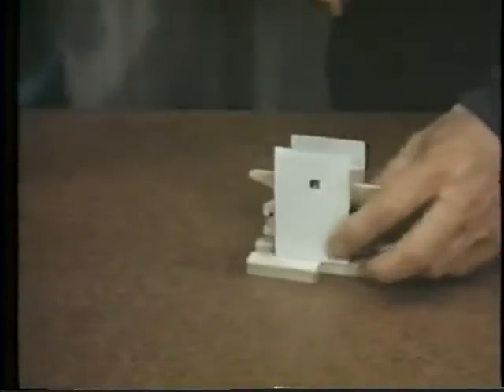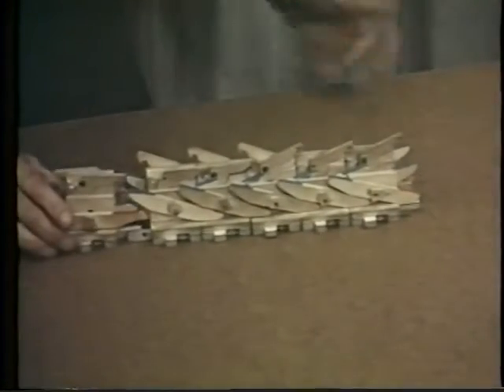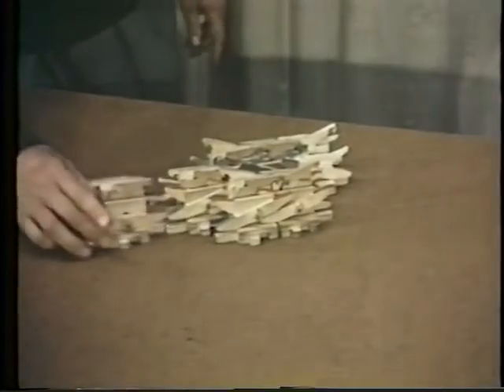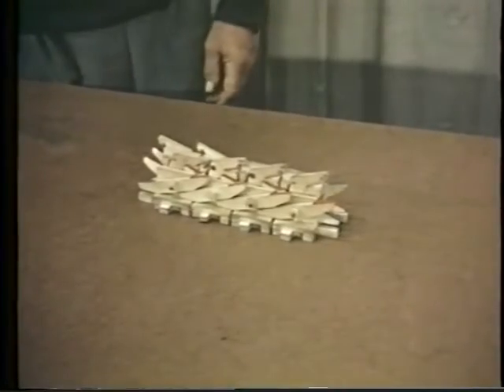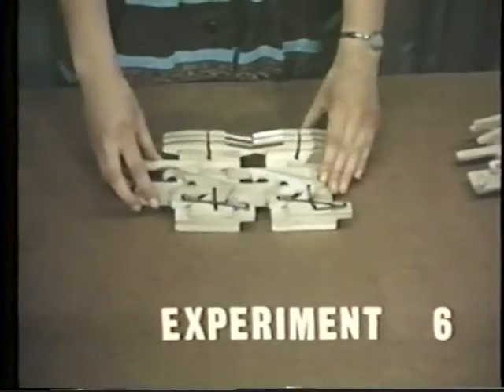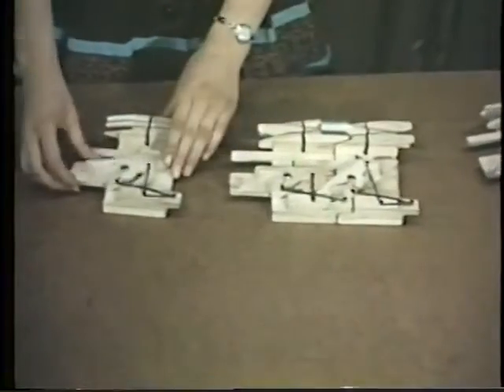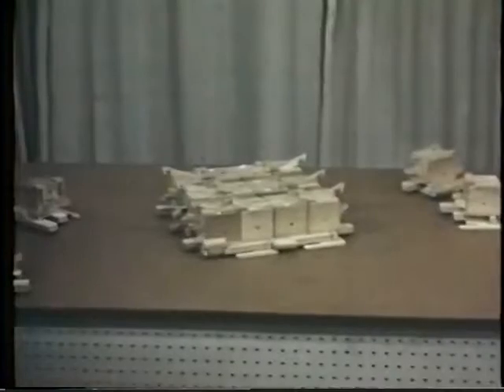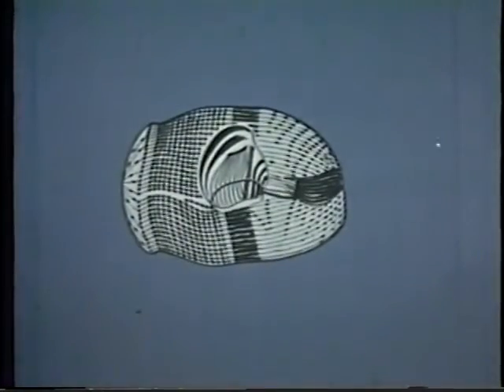Mechanical self replication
randomly found on my hard drive